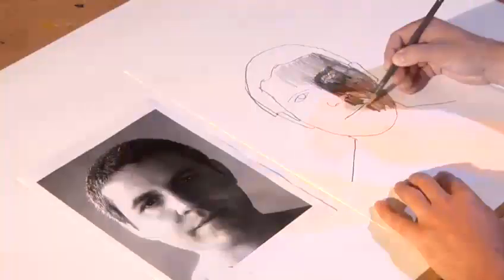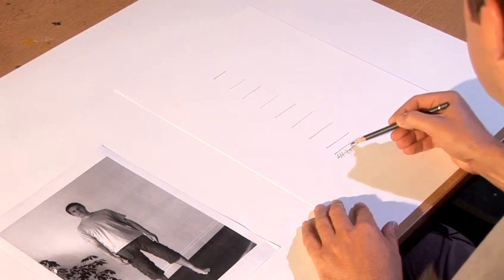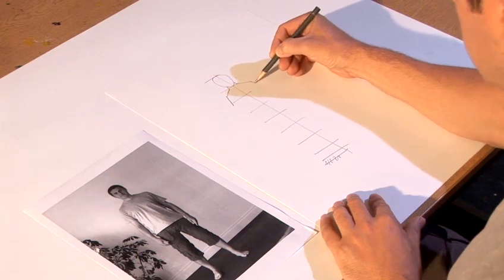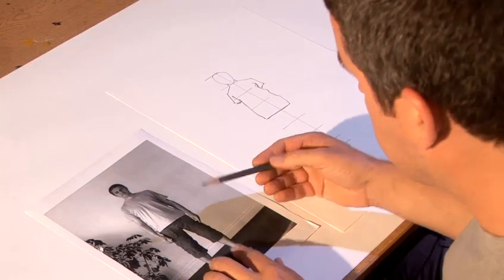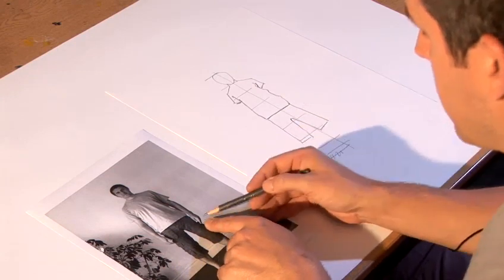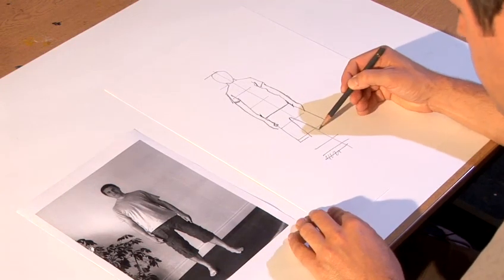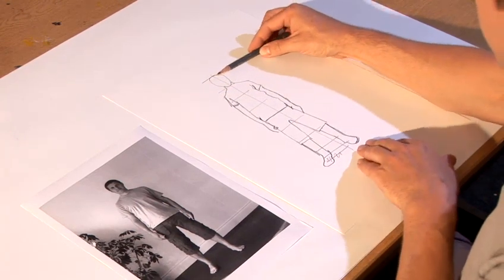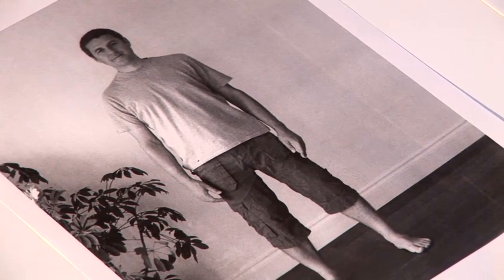How To Draw A Person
This informative video is a helpful time-saver that will enable you to get good at drawing and sketching. Watch our bite-size tutorial on How To Draw A Person from one of Videojug's industry leaders.